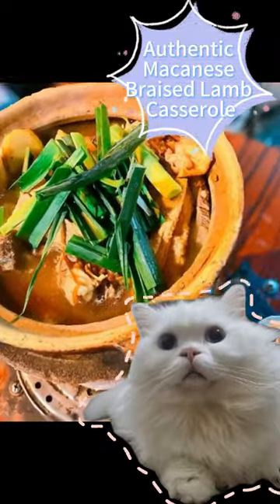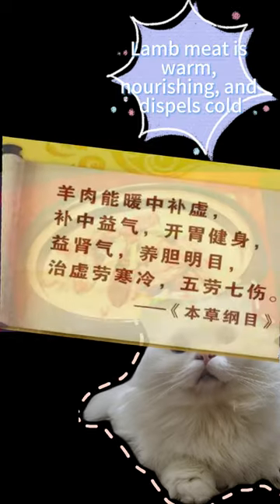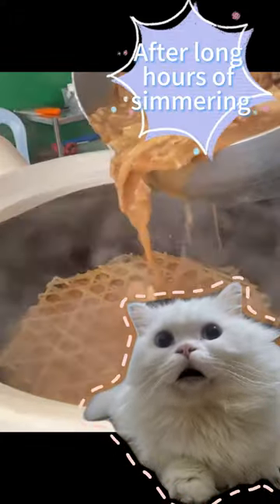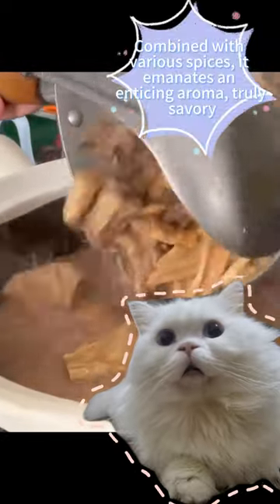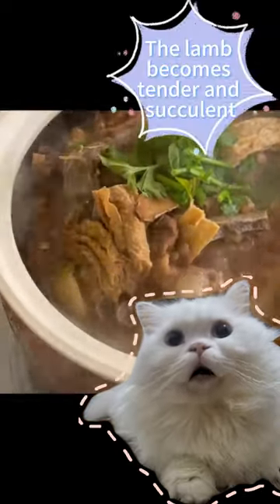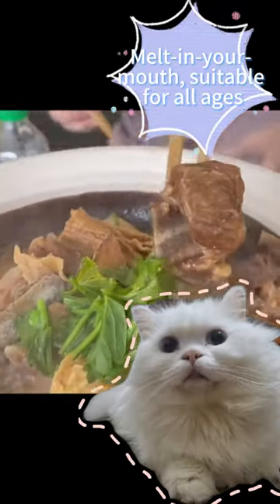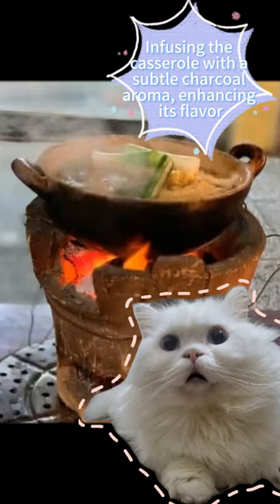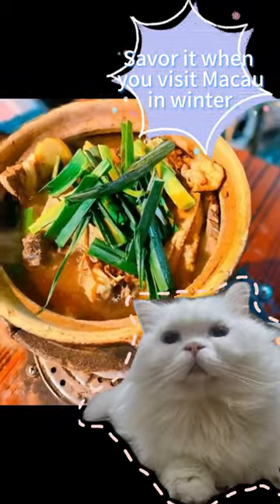Macau Winter Exclusive! Hidden Braised Lamb Casserole | Nourishing, Warming, Melt-in-Your-Mouth!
Winter-exclusive hidden gem cuisine
in Macau
Authentic Macanese Braised Lamb Casserole

Winter only？
Braised Lamb Casserole is a nourishing soup dish.
Lamb meat is warm, nourishing, and dispels cold.
Thus, it's most suitable to consume in winter.
After long hours of simmering,
The essence of lamb seeps into the broth.
Combined with various spices, it emanates an enticing aroma, truly savory
The lamb becomes tender and succulent.
Melt-in-your-mouth, suitable for all ages.
Slow-cooked over charcoal
Infusing the casserole with a subtle charcoal aroma, enhancing its flavor.
Don't forget to dip it in the special fermented bean curd sauce.
Savor it when you visit Macau in winter.

Savor all the world's street food with 6 adorable cats: Di-Di, Rice, Socks, Ice cream, Summer, Flora !
Join us for delicious snacks, vendor stories, and culinary adventures around the world!
We will also introduce you to the most recommended stalls, so you can try the best street food in every city.
Whether you are a food lover, a travel lover, or a cat lover, you will definitely love our channel!